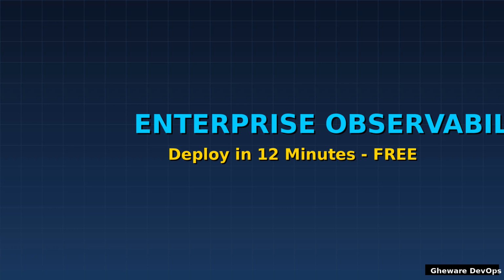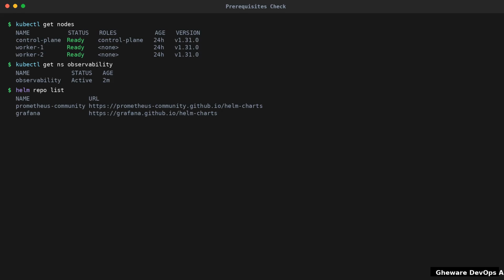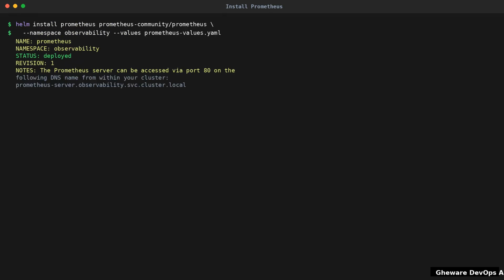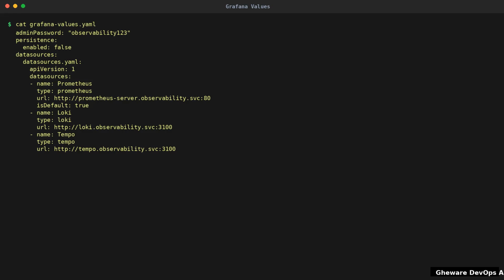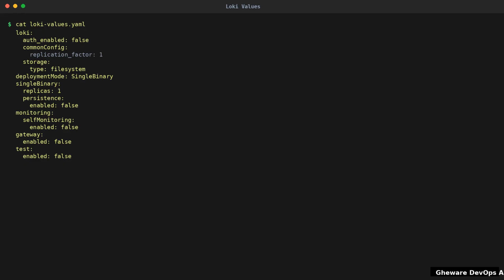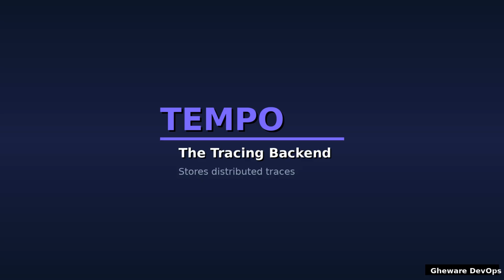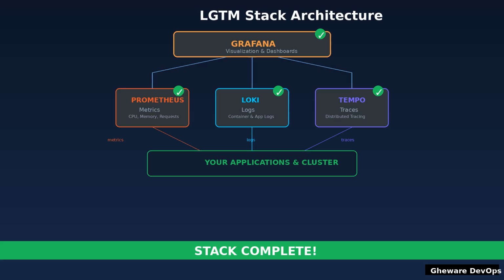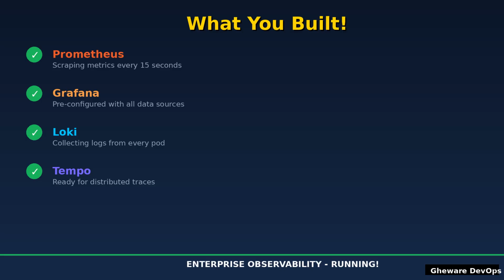LGTM Stack on K8s: Ultimate Monitoring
LGTM Stack on K8s: Ultimate Monitoring 🔥 Deploy production-grade observability (Loki + Grafana + Tempo + Mimir) on Kubernetes in one command. This is how Netflix, Uber, and Shopify monitor their systems at scale!

⏱️ Video Breakdown:
0:00 - The production monitoring problem
0:30 - LGTM Stack components explained
1:30 - Kubernetes deployment architecture
2:30 - Loki centralized logging setup
4:00 - Grafana dashboards & visualization
5:30 - Tempo distributed tracing
7:00 - Mimir metrics at scale
8:30 - Production best practices

🎯 THE COMPLETE LGTM OBSERVABILITY STACK:

✅ **Loki**: Centralized logging without the cost explosion
✅ **Grafana**: Unified visualization & alerting platform
✅ **Tempo**: Distributed tracing for microservices
✅ **Mimir**: Horizontally scalable metrics storage

💡 **PRODUCTION PATTERNS YOU'LL MASTER:**

→ **Unified Observability**: Metrics + Logs + Traces correlation
→ **Scale-Out Architecture**: Handle millions of data points
→ **Cost Optimization**: Efficient storage & retention policies
→ **Alert Engineering**: Smart notifications without fatigue

🔗 **ENTERPRISE IMPLEMENTATION:**

→ **Multi-Tenancy**: Isolated monitoring per team/namespace
→ **High Availability**: Redundant LGTM stack deployment
→ **Security**: RBAC, TLS, and data encryption
→ **Performance**: Optimized for high-throughput environments

💡 LIKE if LGTM just upgraded your monitoring game!
🔥 What's your biggest monitoring challenge in production?

⭐ **BONUS**: Share your monitoring pain points - I'll design the LGTM solution!

Observability Expert with 15+ years implementing monitoring solutions for high-scale production systems. Deployed LGTM stacks for Fortune 500 companies processing billions of events daily.

Expertise: Production observability, SRE practices, Kubernetes monitoring at scale

Credentials: KCNA Certified | Observability Architect | SRE Specialist

🎉 Ready for Netflix-level observability? LGTM mastery awaits!